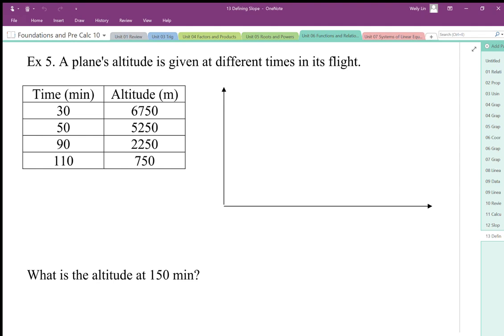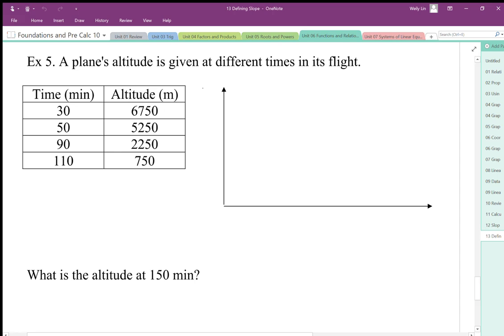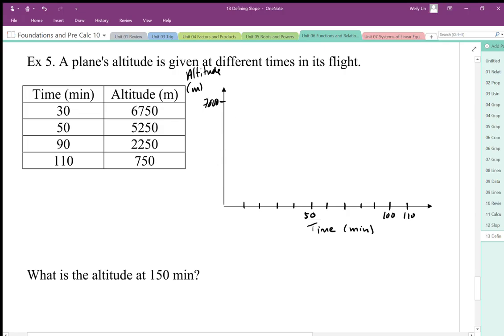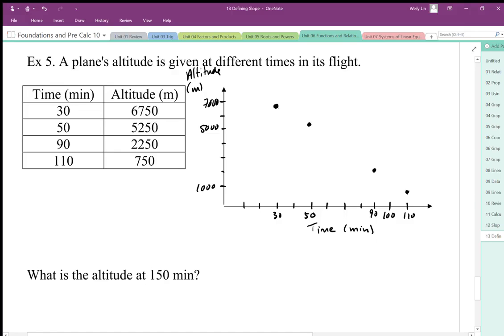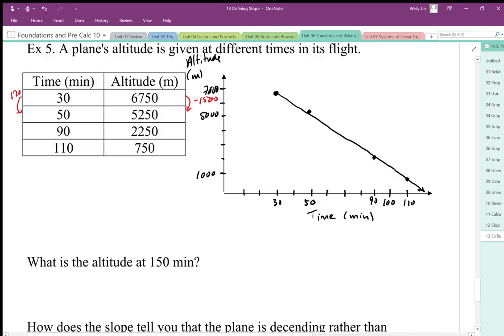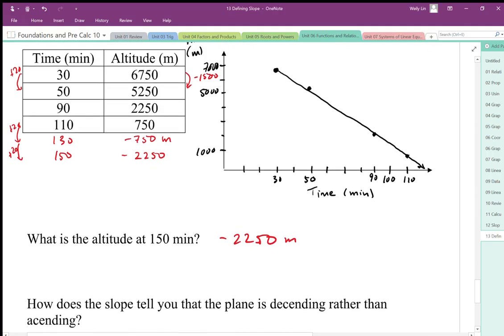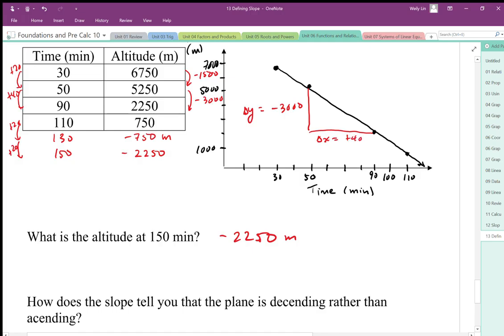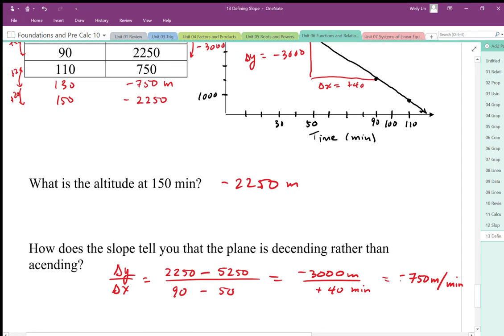13 Defining Slope Part7